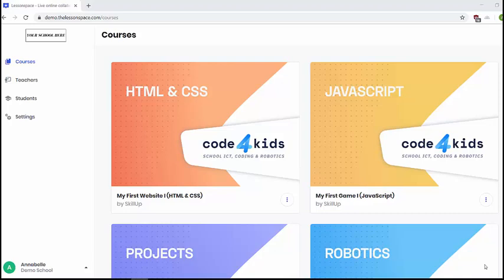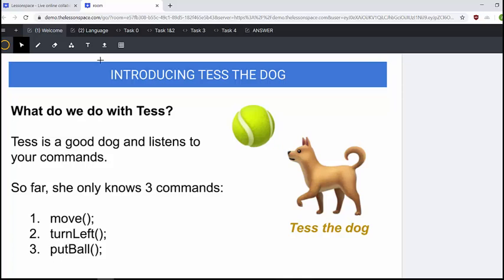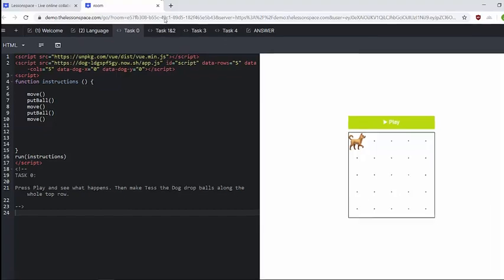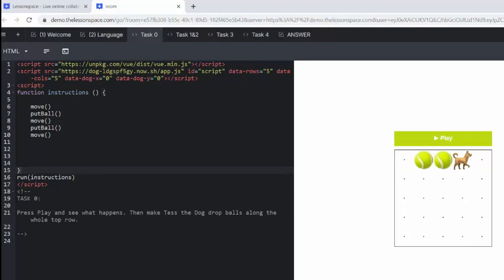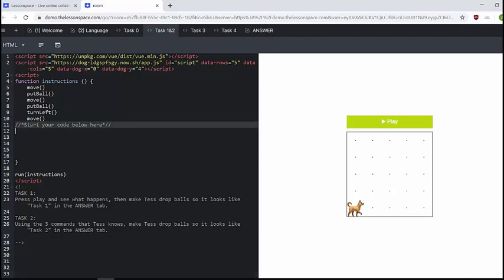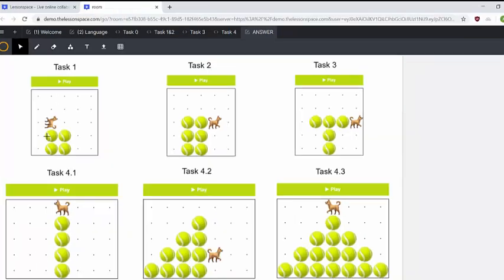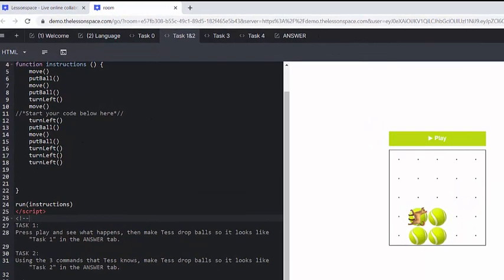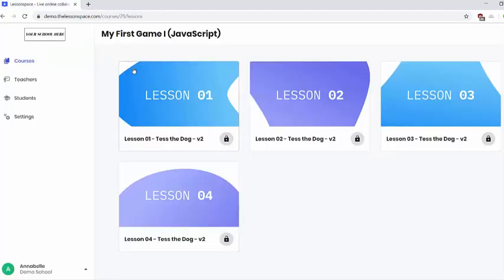Javascript Course 1 - Lesson 1 (Tess the Dog)